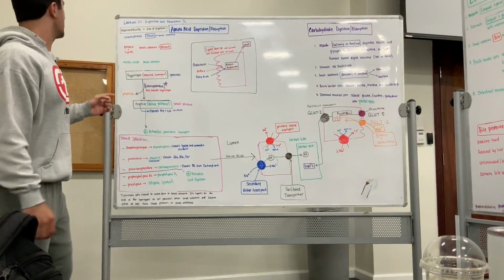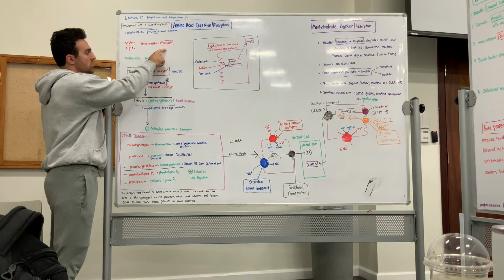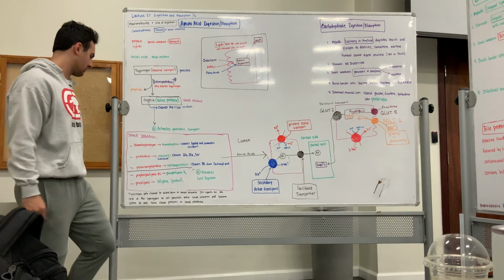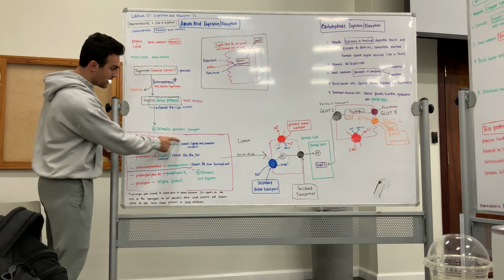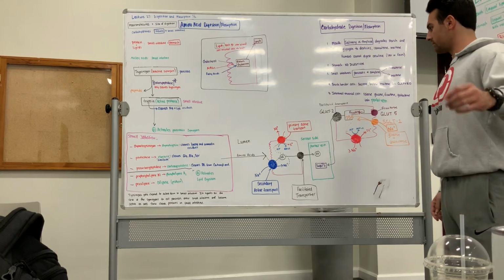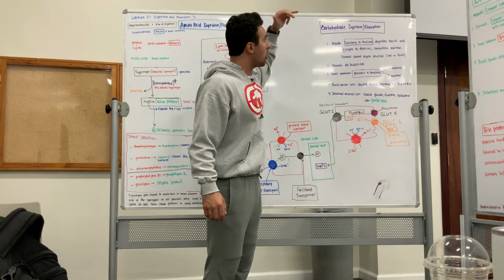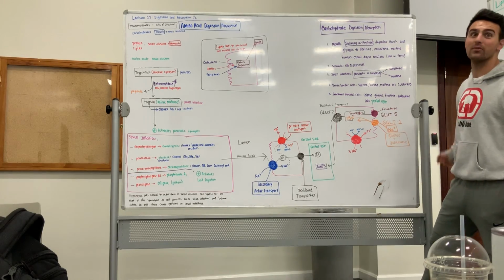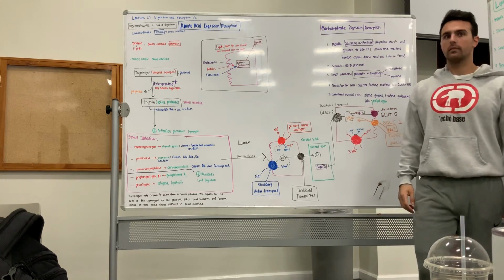DM: Lecture 27 Digestion and Absorption 1/3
Protein, Carbohydrates, and Fat digestion